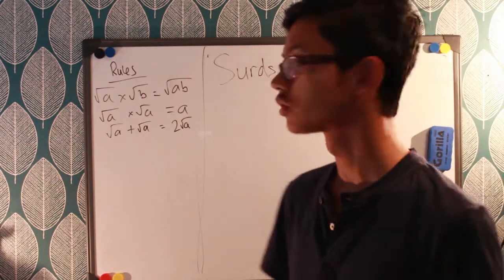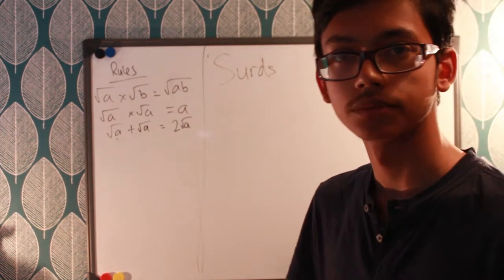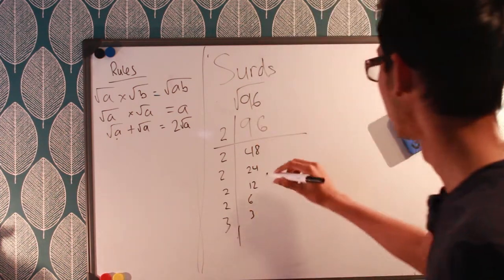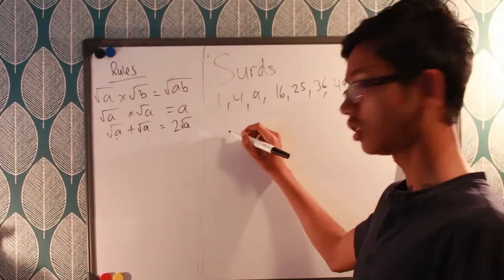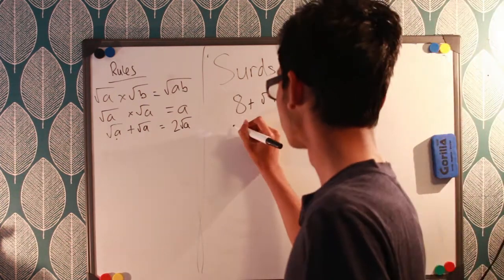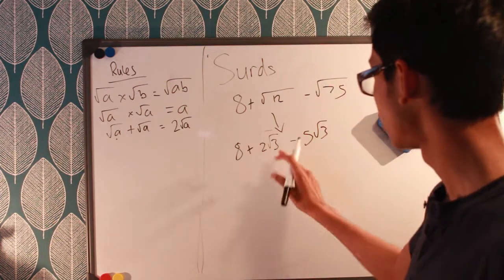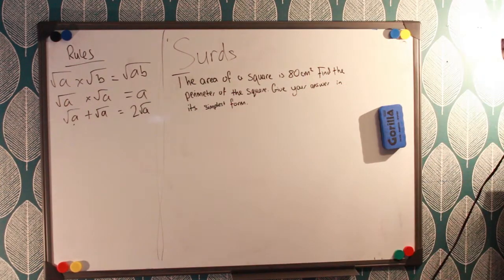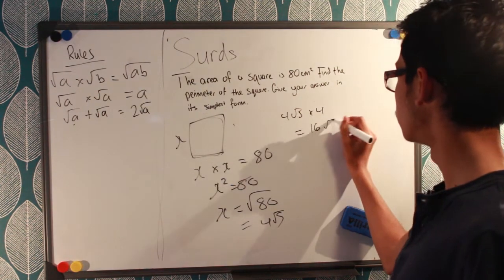Maths - Surds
Finally, a maths video, about the basics of surds
Another part of surds will still come, such as rationalise.